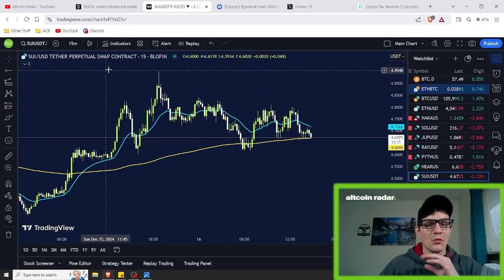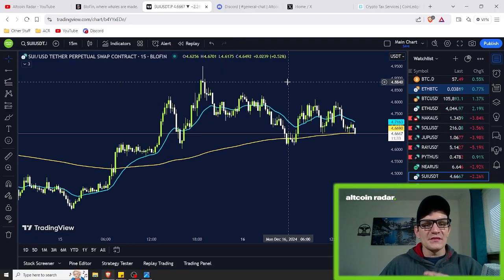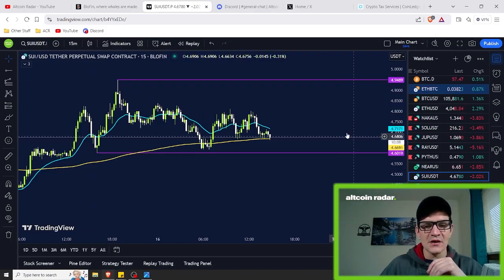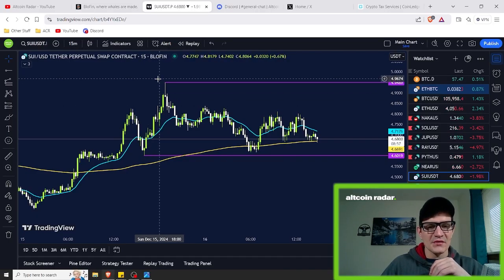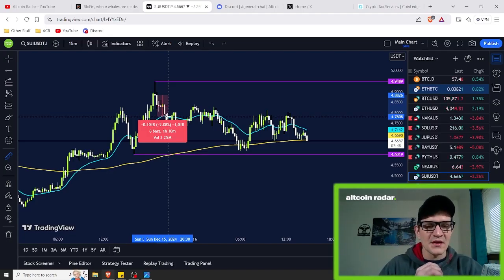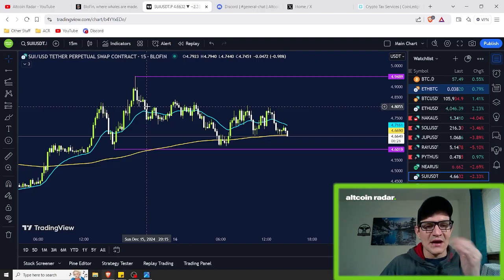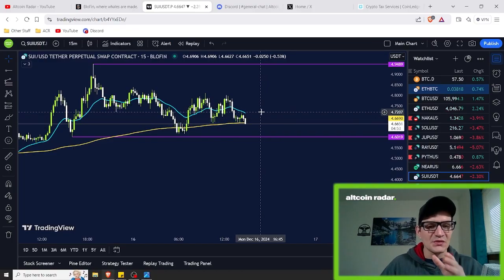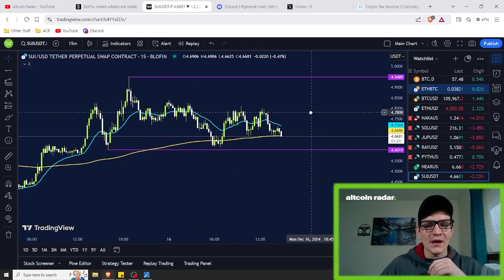Easy Way to Trade Crypto Dumps with EMAs!!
Hey crypto friends! There's a lot of people out there who are straight up scared to short the crypto market, even when the opportunity is right in front of their faces! In this video I show you an easy way to trade crypto dumps with EMAs!